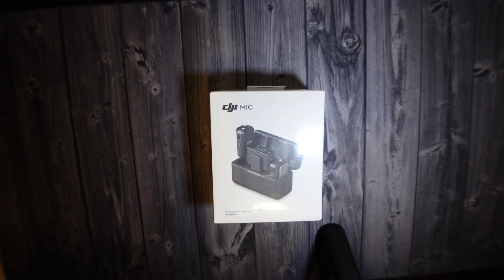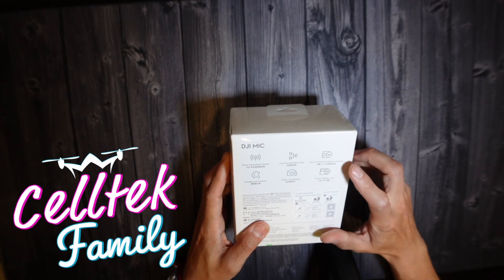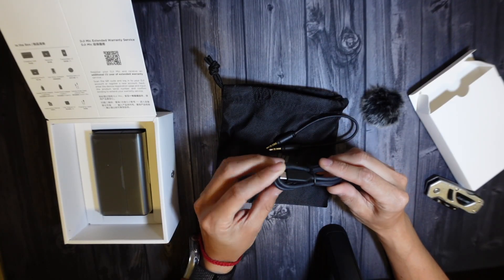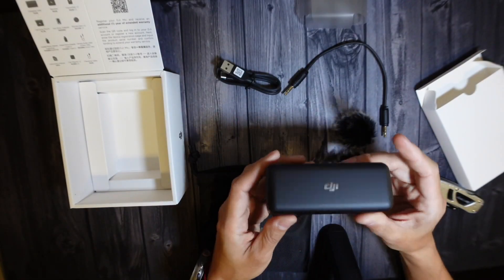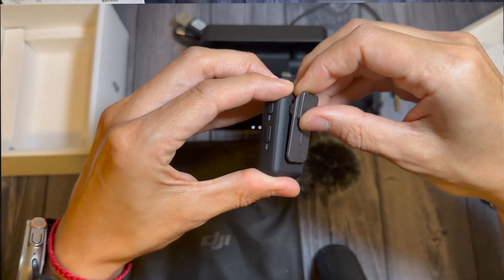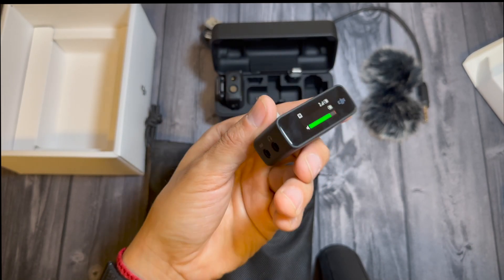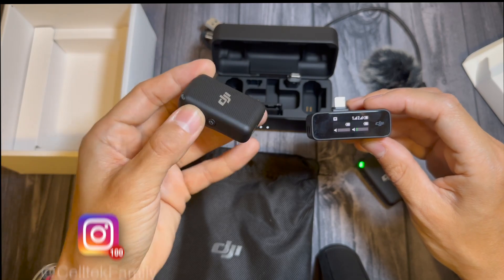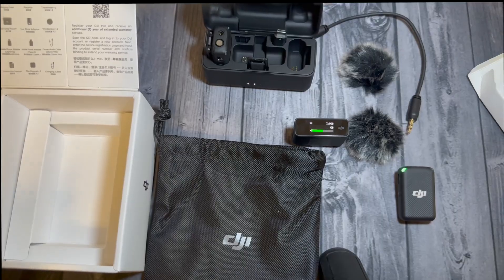Dji Mic Unboxing youtube HD 1080p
In this Video we unbox the Dji Wireless Microphones and we also test tem they are awesome!

if you are looking into buying this product you can find it on Amazon on this link: